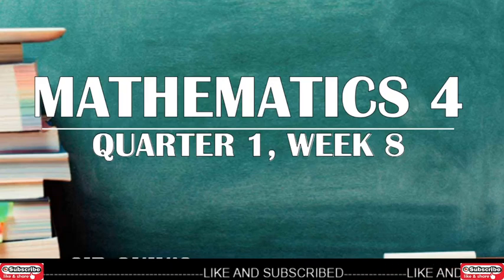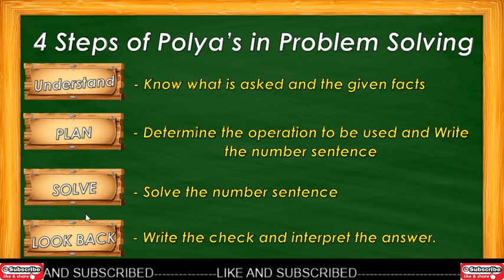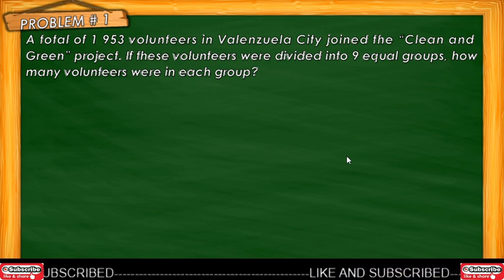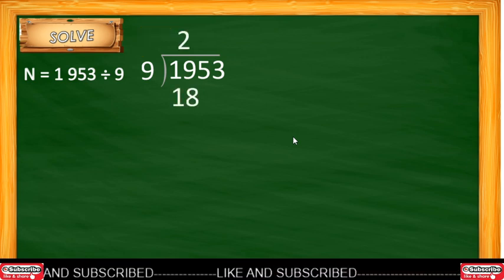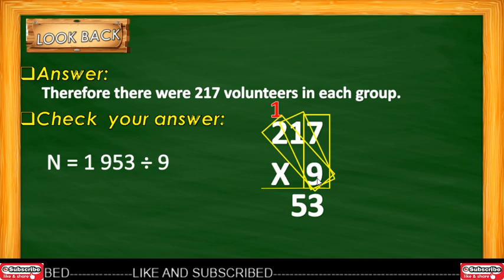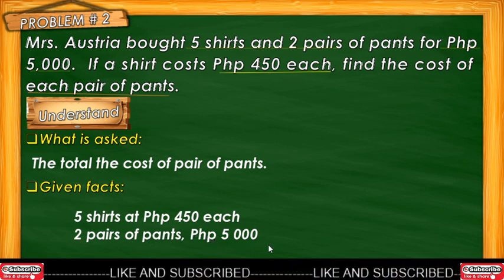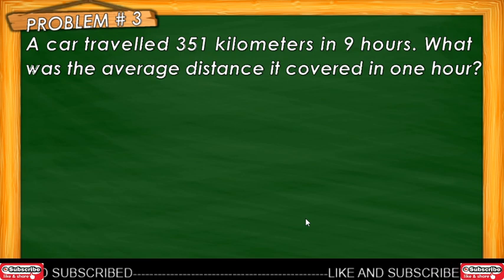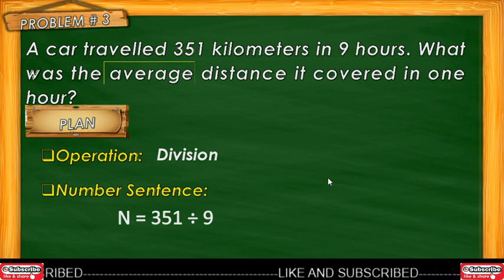MATHEMATICS 4 QUATER 1 (WEEK 8)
solves routine and non-routine problems involving division of 3- to 4-digit numbersby 1- to 2-digit numbers including money using appropriate problem solvingstrategies and tools.